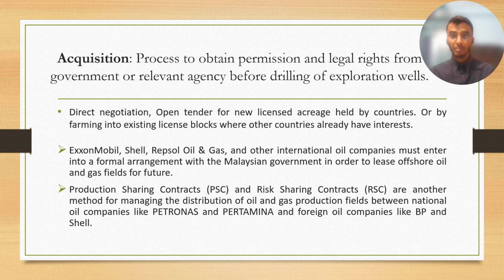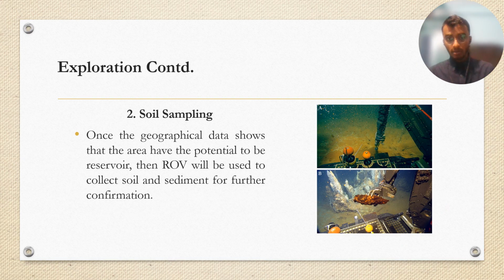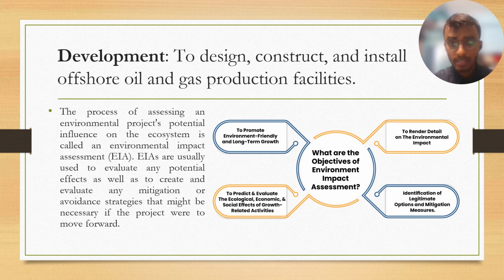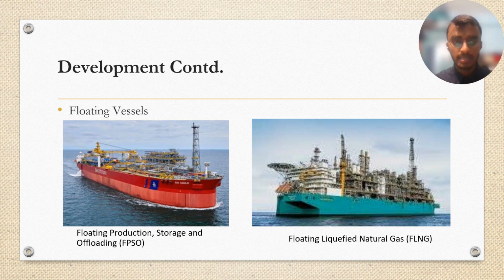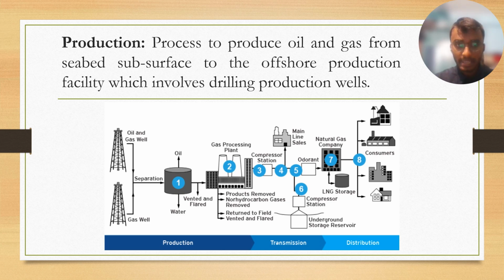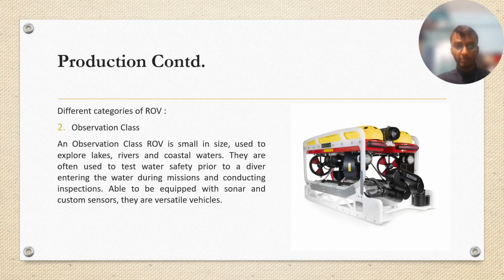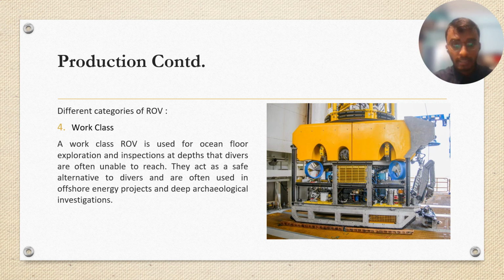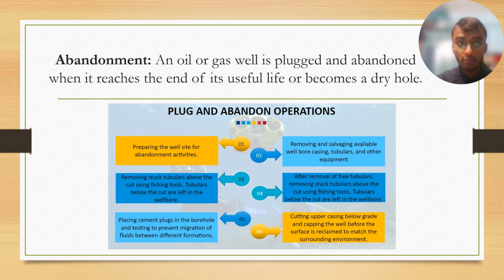Offshore Production Life Cycle